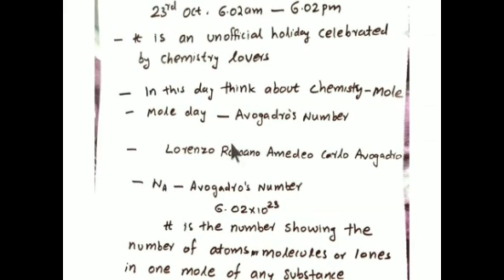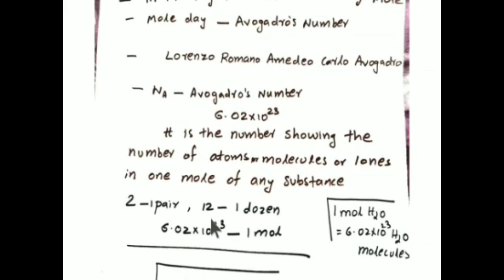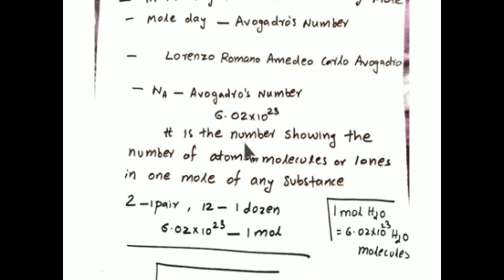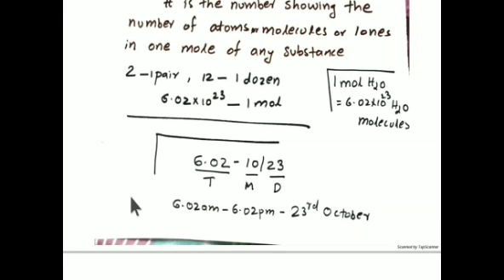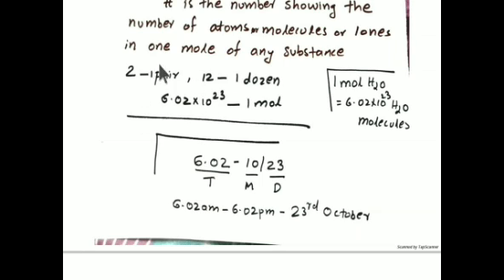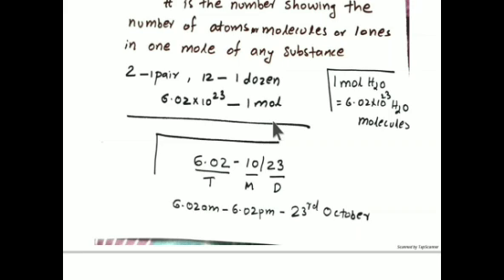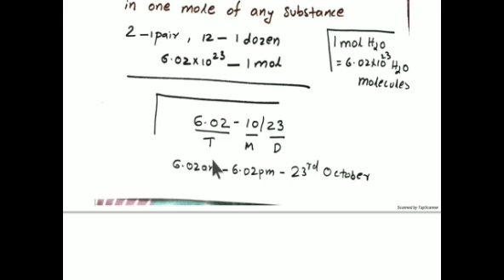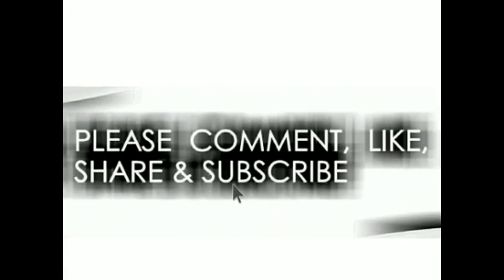Mole Day||Avogadro's Number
This video is prepared for helps to understand the international Mole Day and how it is related to Avogadro's Number
23rd October 602am - 6.02pm